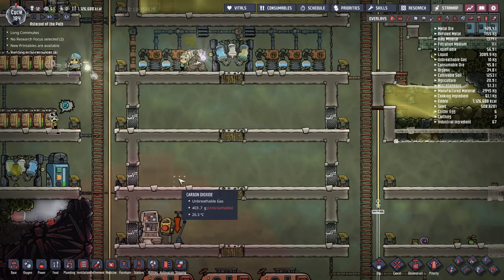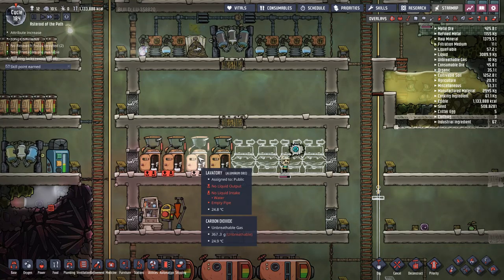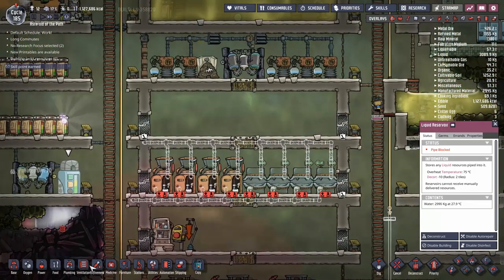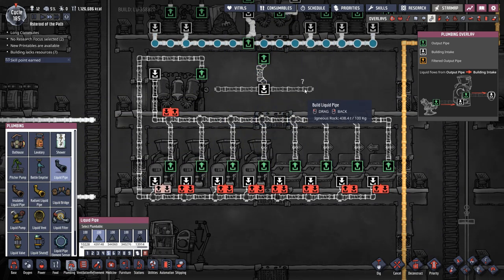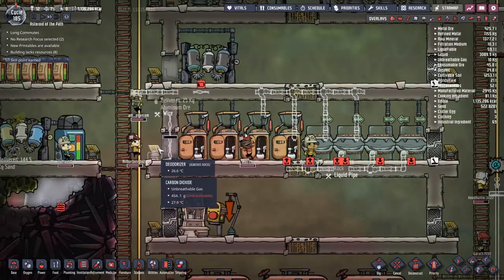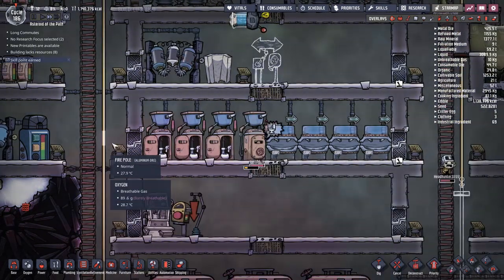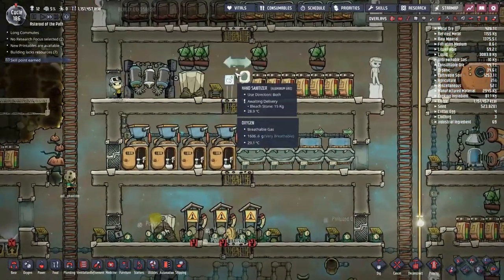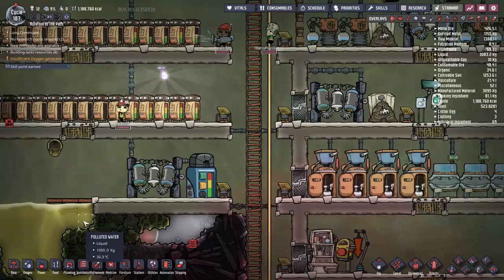SELF SUSTAINED BATHROOM - Oxygen Not Included - Basic Builds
Oxygen Not Included allows players to manage their colonists and help them dig, build and maintain a subterranean asteroid base. Players will need water, warmth, food, and oxygen to keep them alive, and even more than that to keep them happy
The game just released from several years in Early Access.

BASIC BUILDS
This is a tutorial series where I build simple, basic components in game.
Unlike other tutorials I am not using Creative Mode to showcase how to actually build it in a real game.
I will not be using cheating mechanics like gas deletion or super liquid compression

World gen:
Verdante / No Sweat

Schedule:
Randomly when I have an interesting idea...